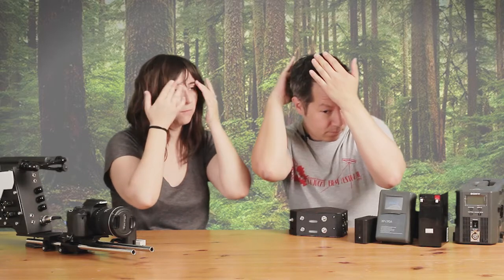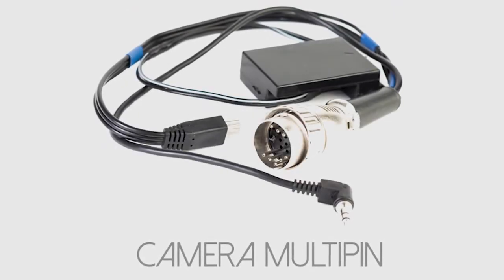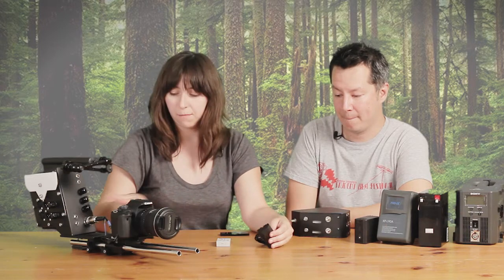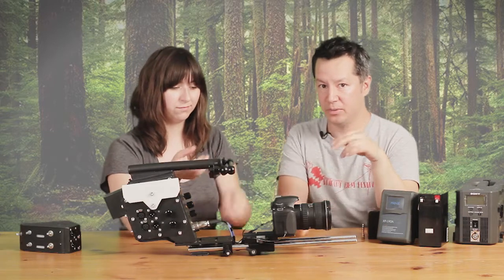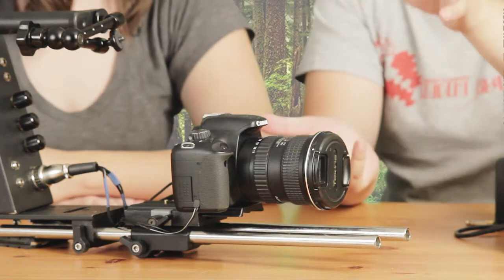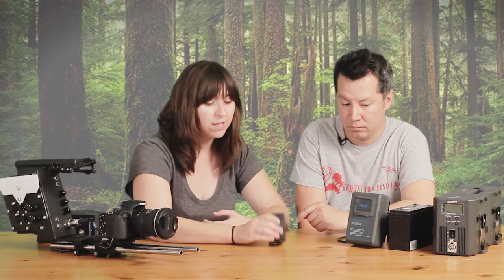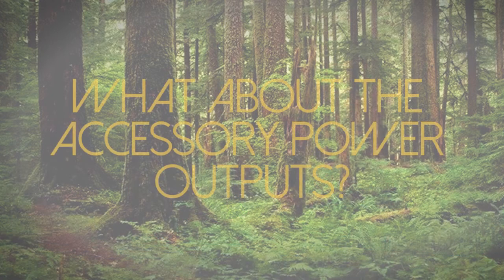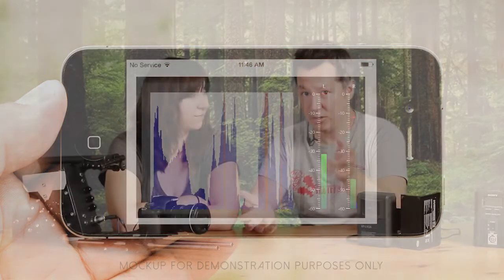The End is Near! A Kickstarter Update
We've got 48 hours left and are introducing a stretch goal! We also answer a pile of the most frequently asked questions.